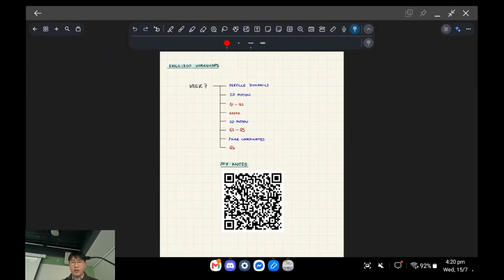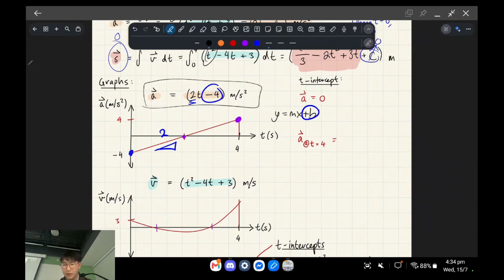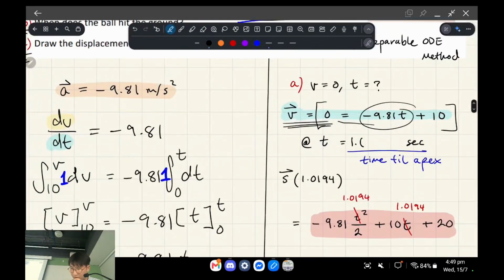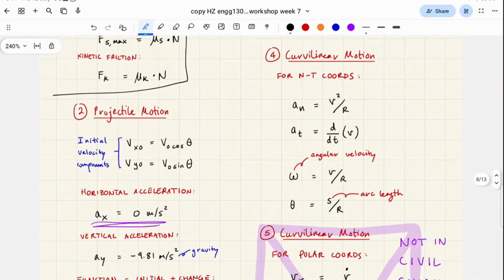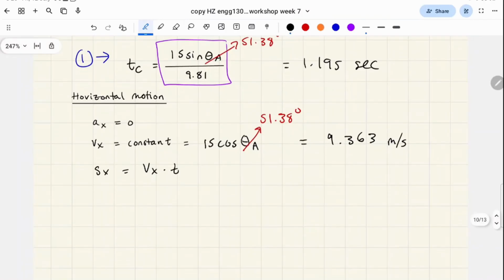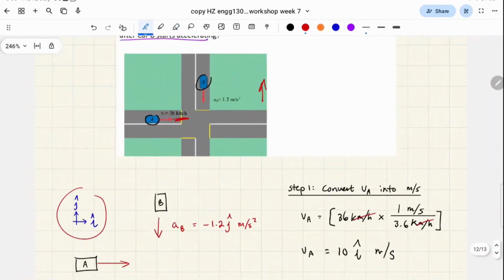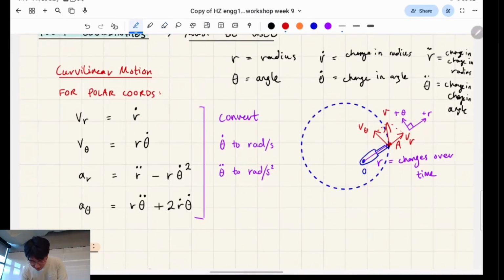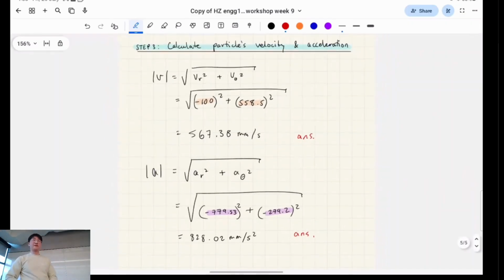2026 ENGG1300 Workshop - Week 7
0:00 Intro yap
2:51 Particle dynamics
5:33 Motion quantities
8:22 Q1 - Initial conditions method
19:00 Q2 - Separable ODE method
29:31 2D coordinate systems and useful formulae
42:23 Q3 - Projectile motion
56:16 Q4 - Circular motion (normal-tangential)
1:03:00 Q5 - Relative motion
1:14:38 Polar coordinates
1:24:37 Q6 - Polar coordinates